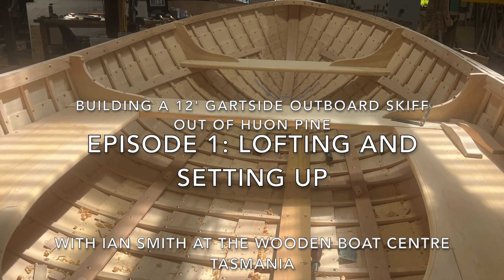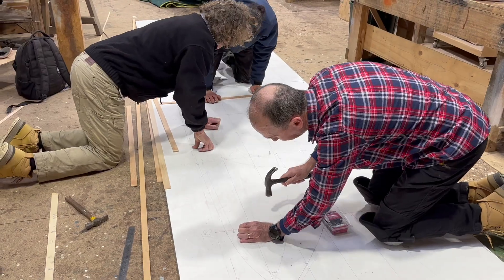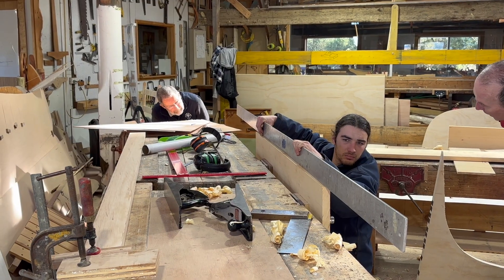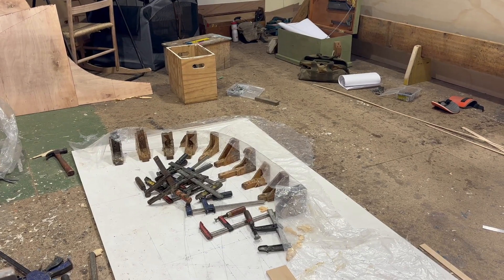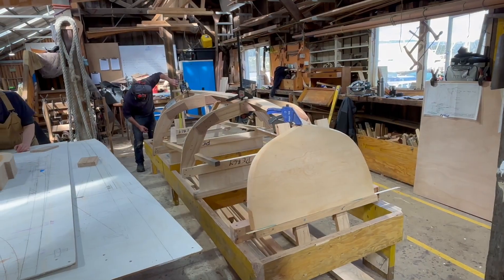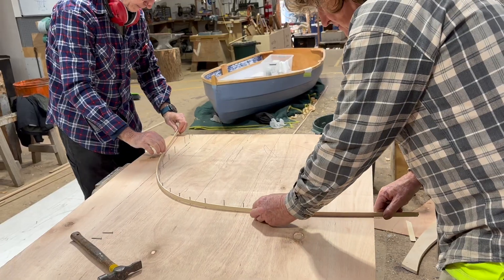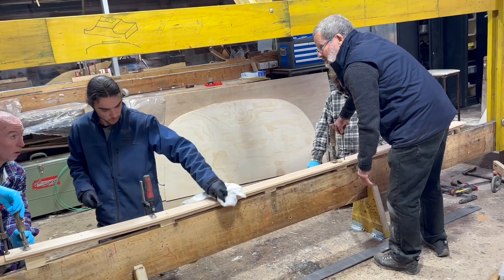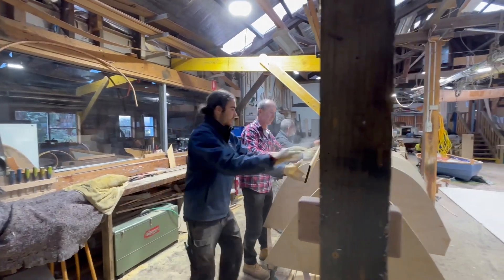Building a 12' Gartside Outboard Skiff out of Huon Pine Ep 1 Lofting and Setting Up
Boatbuilder Ian Smith , founder of the Sydney Wooden Boat School lost count of the number of boats he's built somewhere above 80. Ian retired from commercial work in 2013, but Cody Horgan, Senior Shipwright at the Wooden Boat Centre Tasmania enticed Ian out of retirement to run a course building a 12' outboard skiff designed by Paul Gartside. In 8 weeks in September and October of 2025, Ian and 3 participants built this beautiful skiff with Huon Pine planking, transom, steam-bent ribs, thwarts , knees and sternsheets , Celery Top Pine keel and keel batten, laminated stem, risers and rails and King William Pine sole boards. The owner who participated in this course will sand and apply varnish and paint.